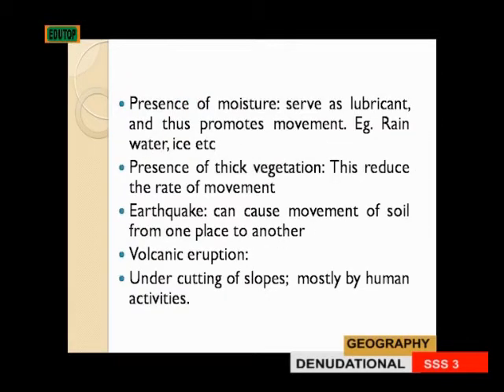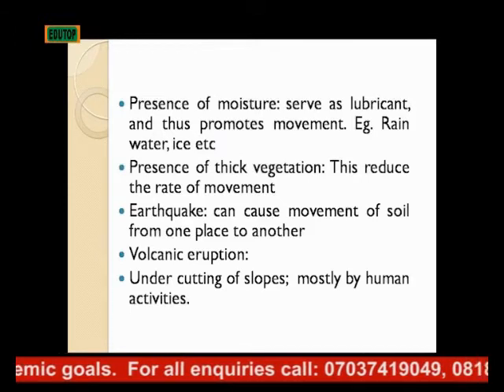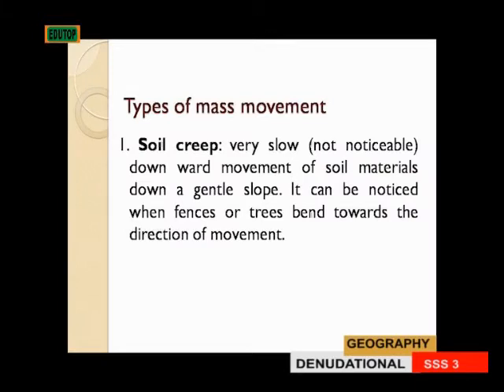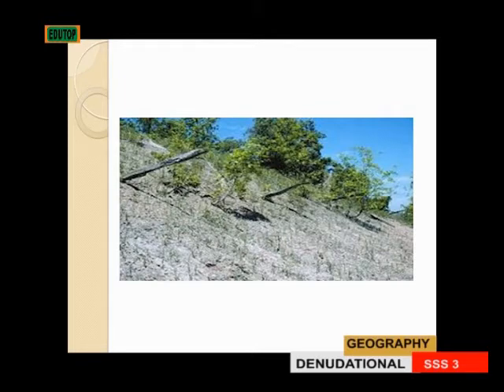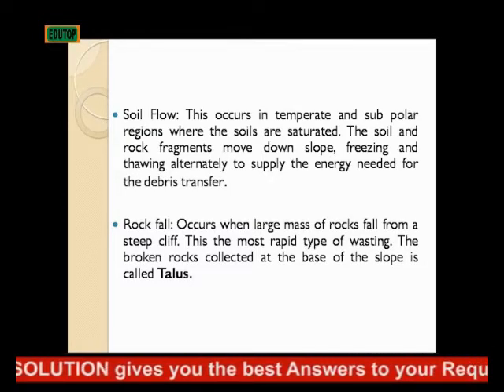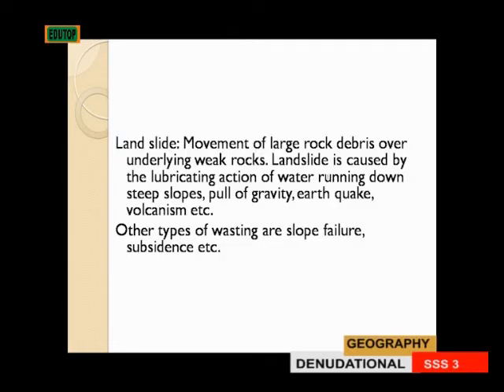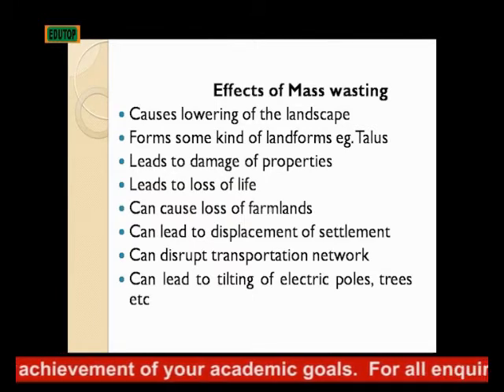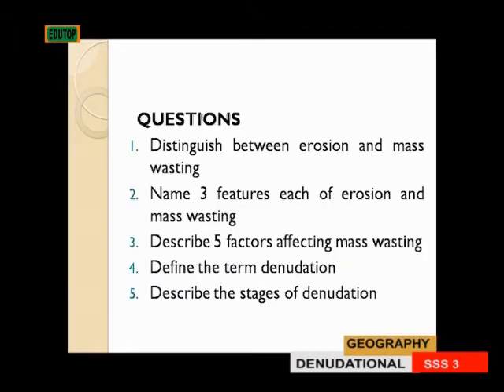(GEOGRAPHY FOR SENIOR SECONDARY SCHOOL SS3) Lesson 6